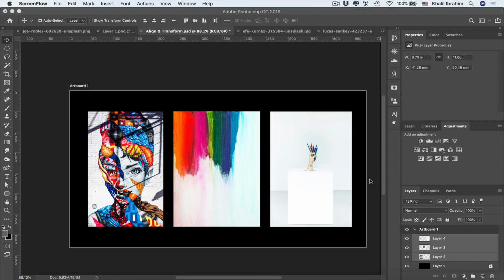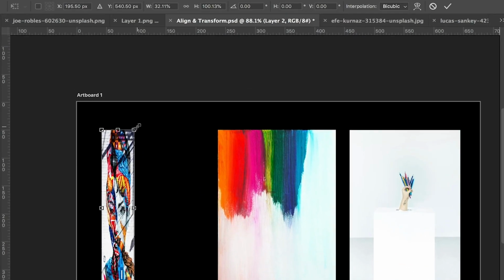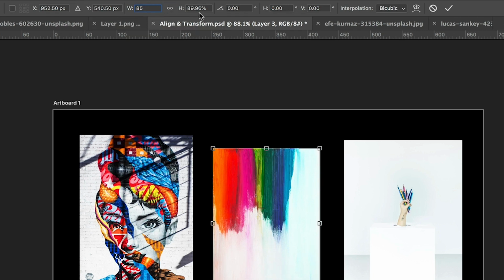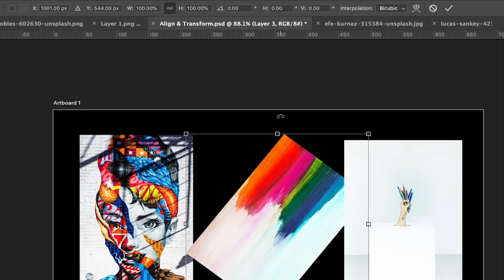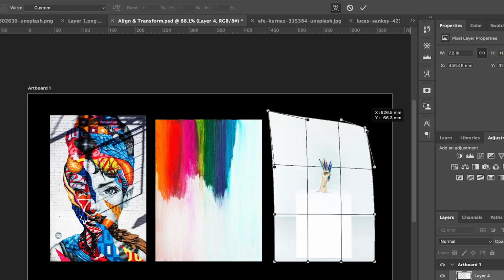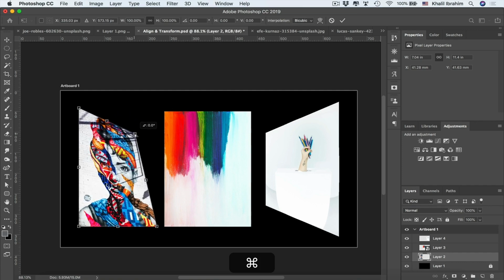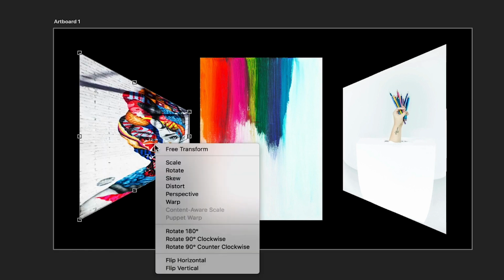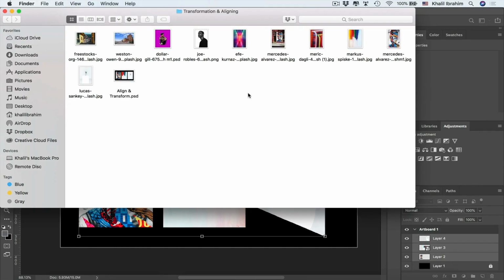Photoshop Transformation Modes & Tricks